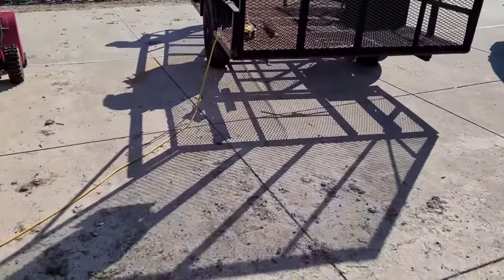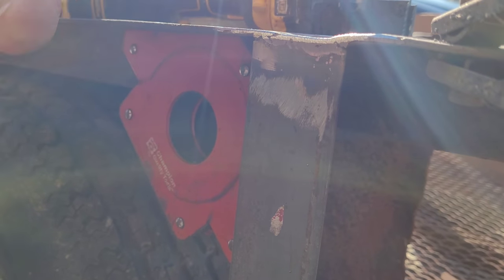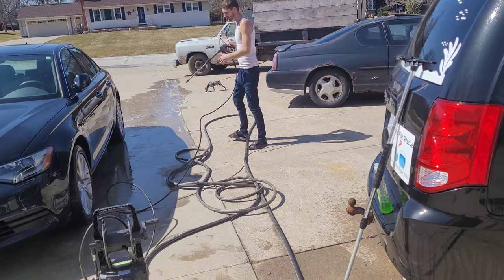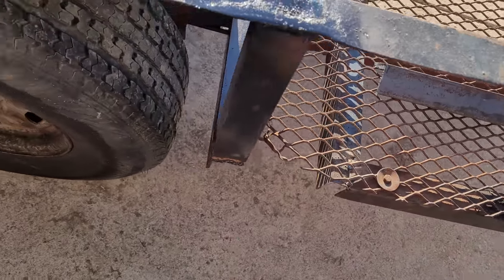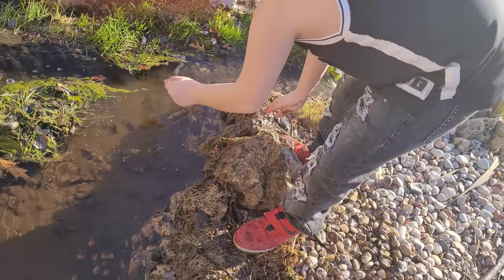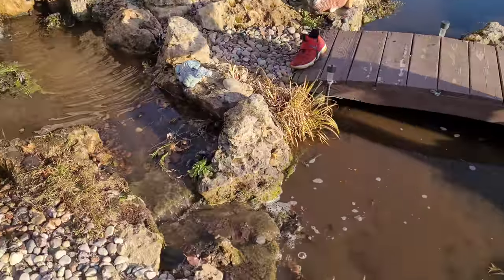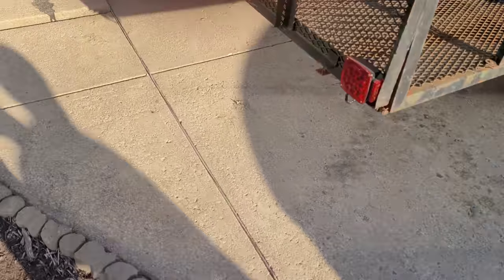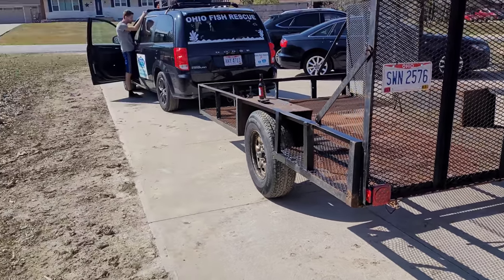clearing the pond - finishing the trailer - more